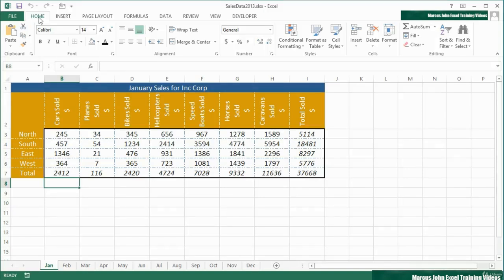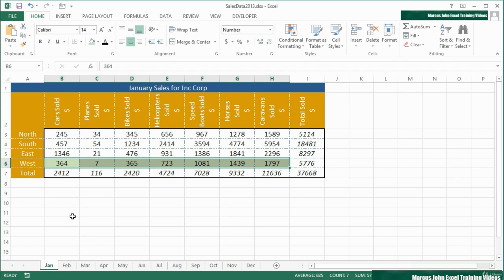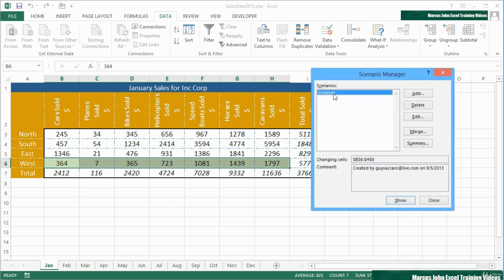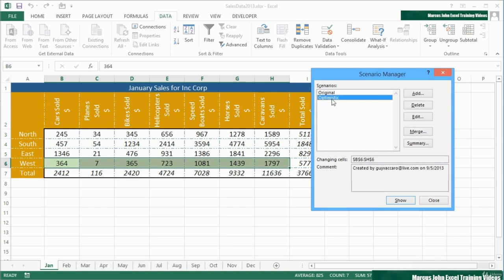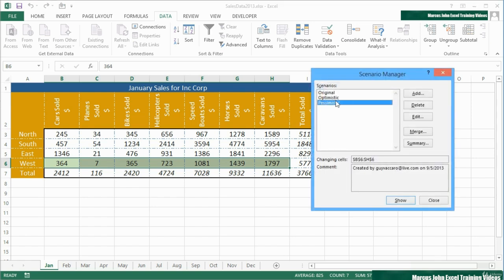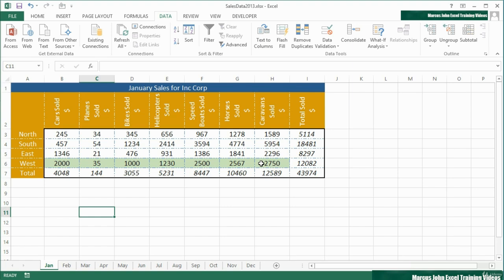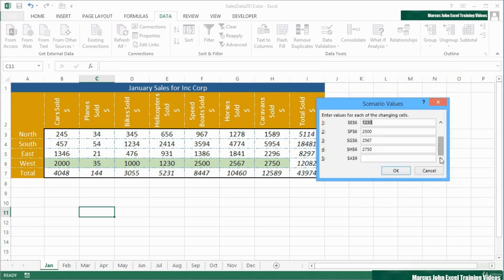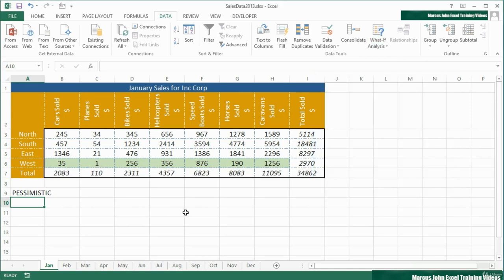How to Use Scenarios to Experiment with Different Values in Excel | Excel Tips & Tricks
This video covers:
Learn how to use the Scenario Manager in Excel to experiment with different sets of values.
This video shows how to create scenarios, switch between them, compare results, and manage multiple what-if situations in one worksheet.
A powerful tool for forecasting, budgeting, planning, and decision-making.

🎓 What You Will Learn in This Video:
✔ Step-by-step explanation